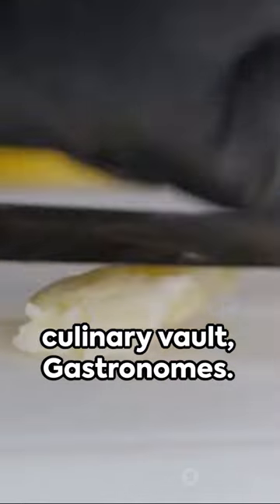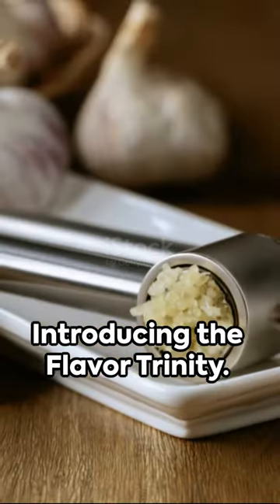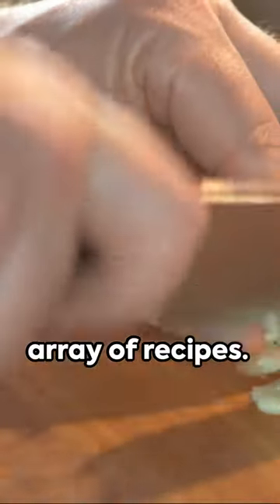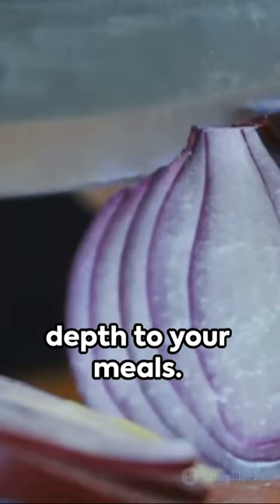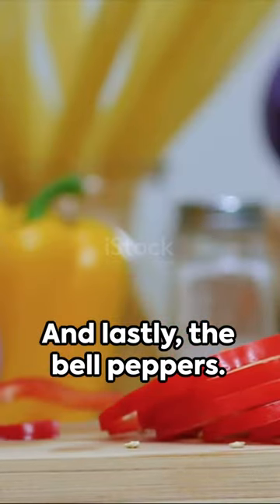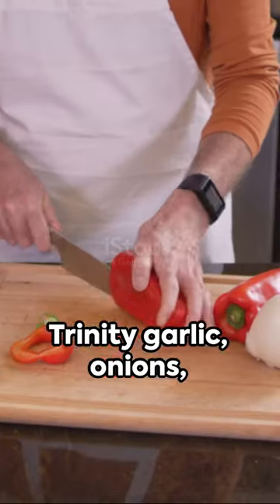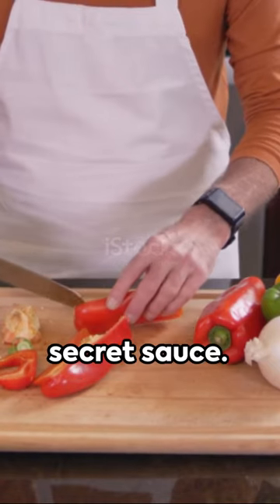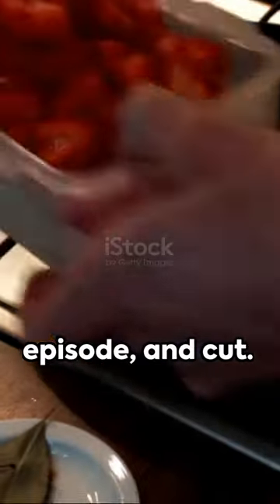"Quick Cooking Tip: The Flavor Trinity for Tastier Meals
Welcome back to our Quick Tips Series, foodies! In this episode, we're uncovering the secret to incredible flavors in your dishes. Learn about the Flavor Trinity: garlic, onions, and bell peppers. These three ingredients work in perfect harmony to transform your meals. Watch, learn, and elevate your cooking game!

And remember, these quick tips are your kitchen's best friends.